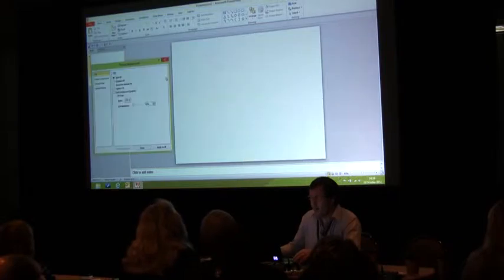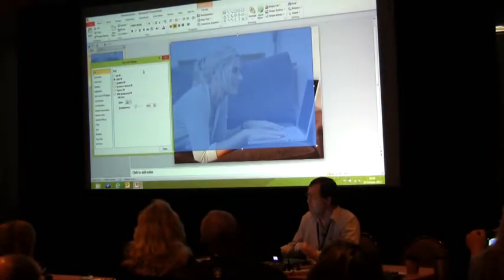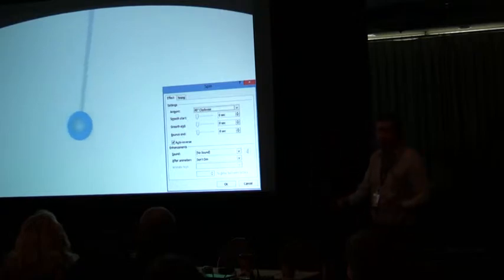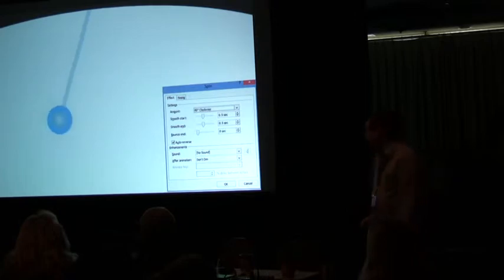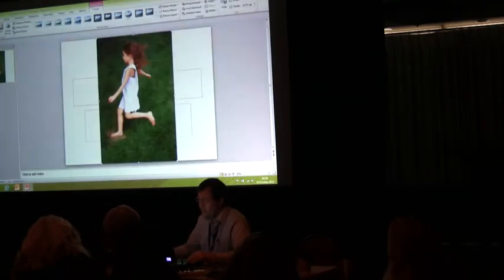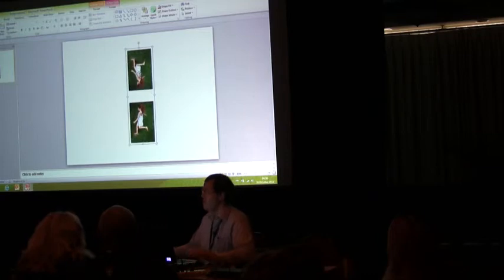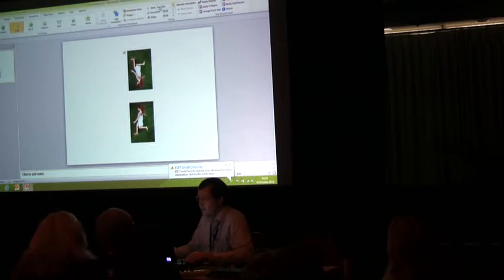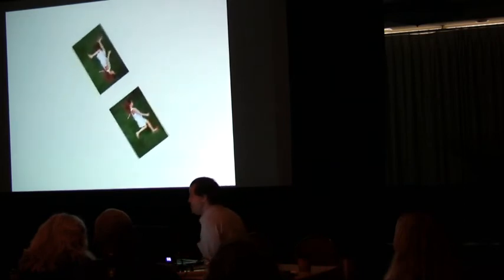Stupid Pet Tricks PowerPoint Style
Glen Millar can make PowerPoint jump through hoops like a well-trained pet. We think we might mean it literally, he's that good...